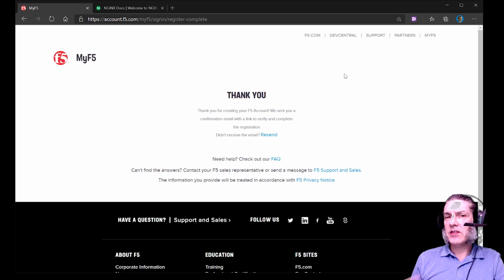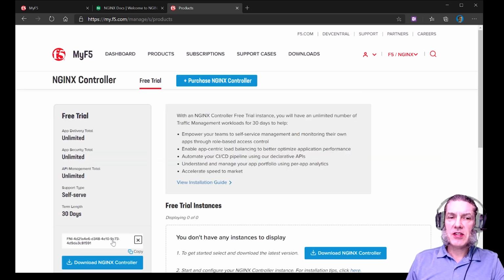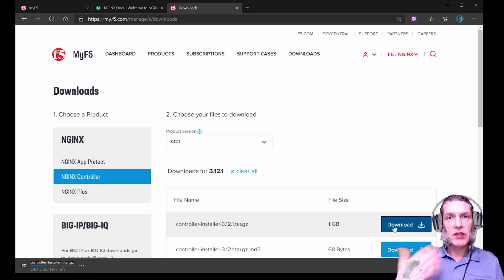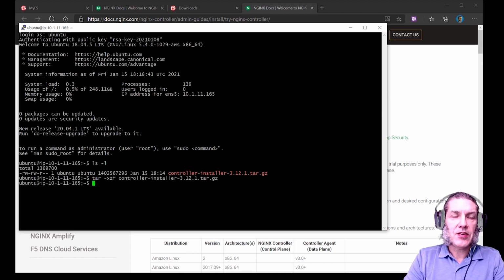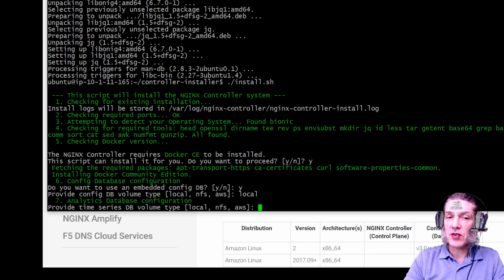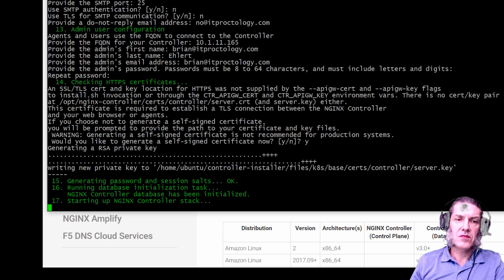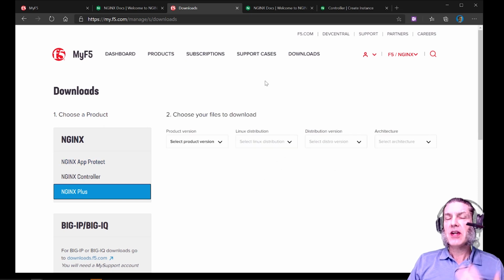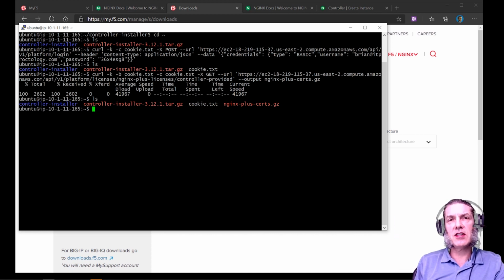Setting Up Your Trial of NGINX Controller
This video takes you through the process of obtaining and setting up your personal trial of NGINX Controller and NGINX Plus.